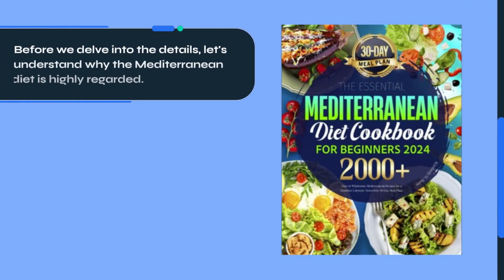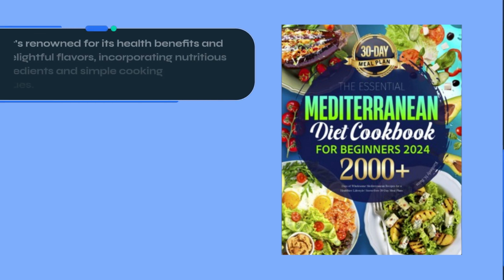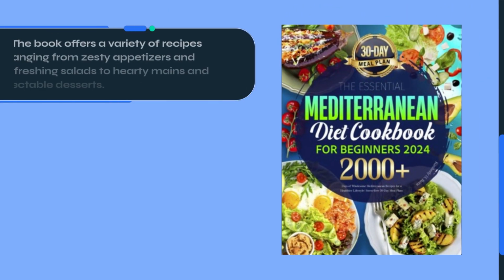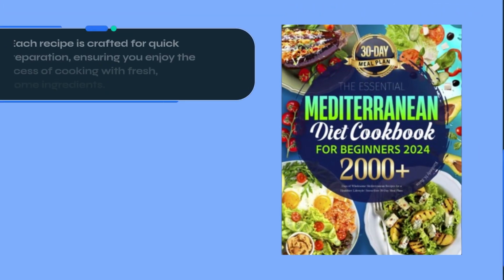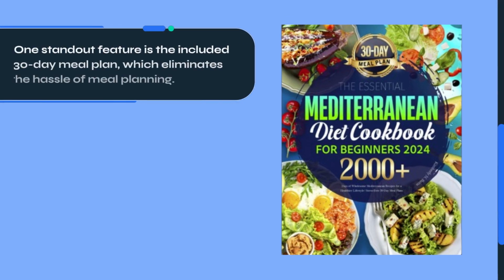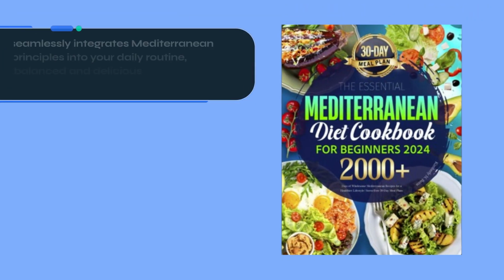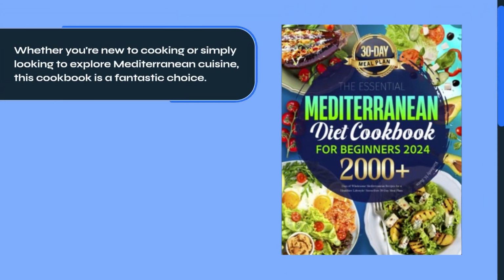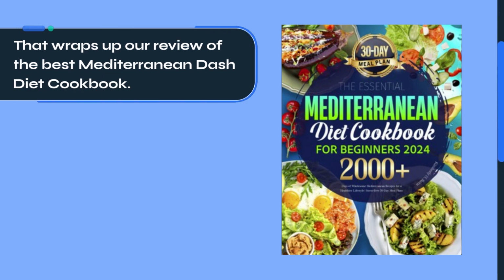📚 Kimberly N. Bains Diet Cookbook for Beginners | Best Mediterranean Dash Diet Cookbook 📚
Amazon Product Name : Kimberly N. Bains Diet Cookbook for Beginners

In this video, we review the "Best Mediterranean Dash Diet Cookbook" options to help you find the perfect guide for healthy and delicious meals. Discover which Mediterranean DASH Diet cookbooks offer the best combination of recipes, nutritional advice, and meal planning tips. Our guide to the "Best Mediterranean Dash Diet Cookbook" highlights top choices that will make following this balanced diet easy and enjoyable. Watch now to find the ideal cookbook for enhancing your culinary skills and achieving your health goals!